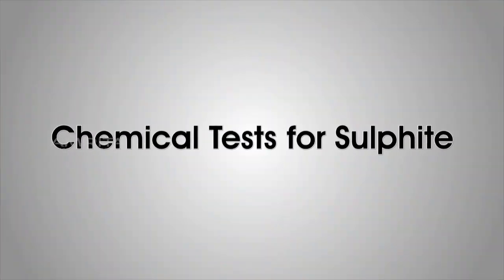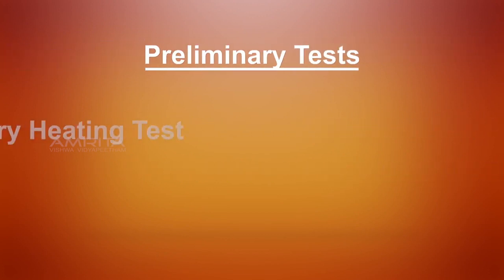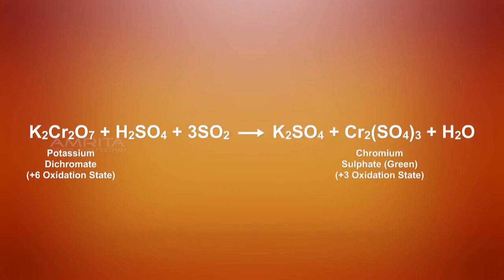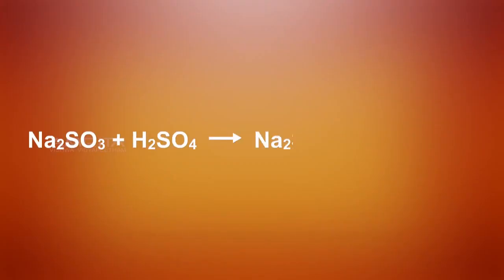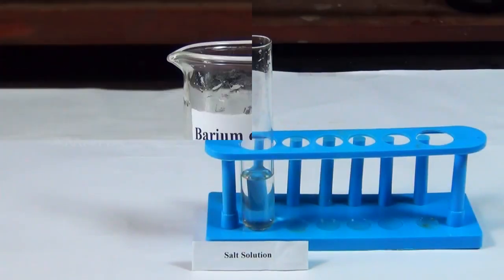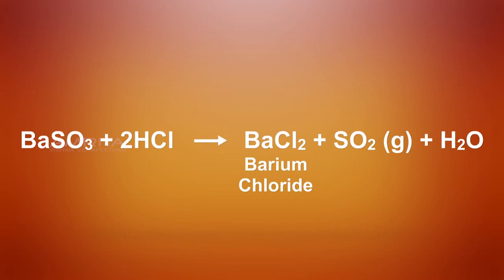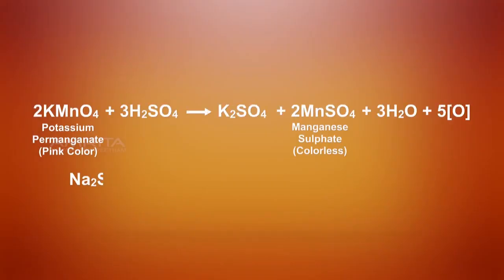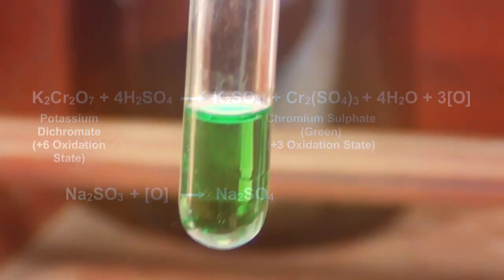CBSE Class 11 Chemistry ( रसायन विज्ञान ) - Chemical Tests for Sulphite ( केमिकल टेस्ट फॉर सल्फाइट )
Chemical Tests for Sulphite ( केमिकल टेस्ट फॉर सल्फाइट )